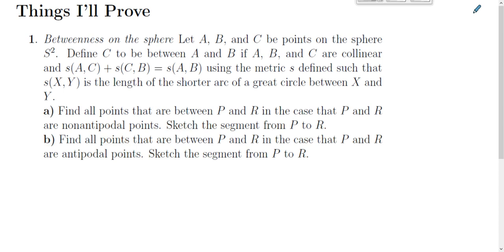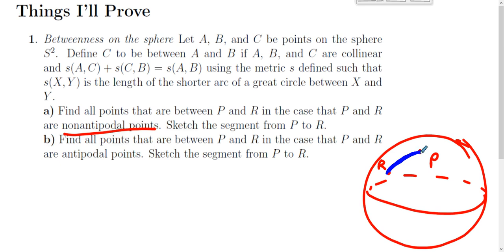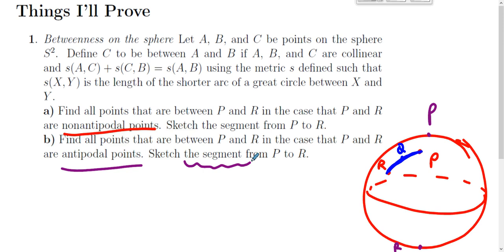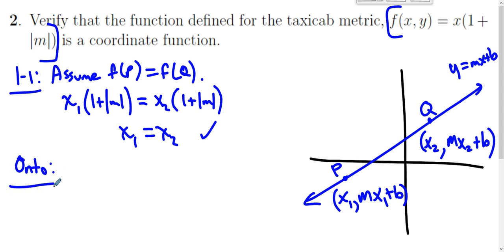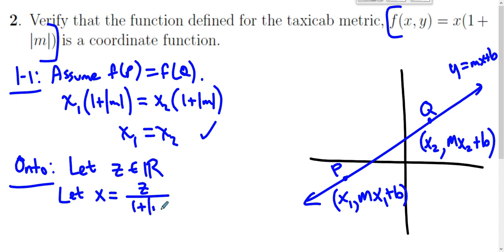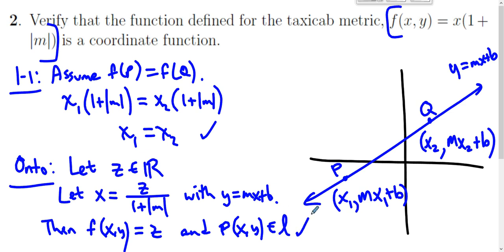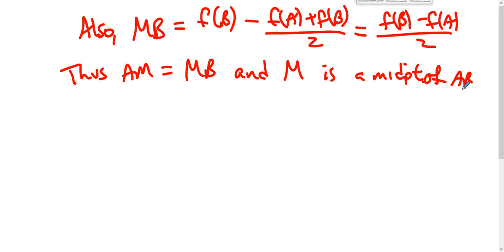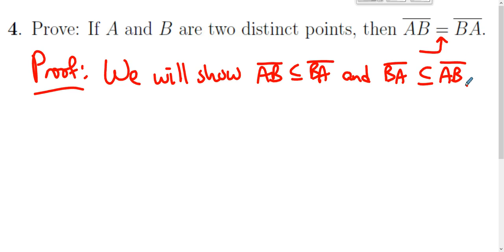MATH335 Examples - Ruler Postulate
This screencast proves some theorems that relate to the Ruler Postulate.  These are the sorts of theorems that MATH335 at SUNY Geneseo would expect students to know how to prove.  We use Venema's Foundations of Geometry, 2nd edition.